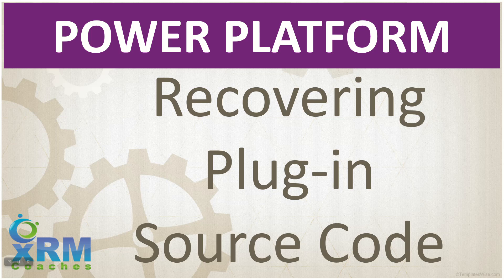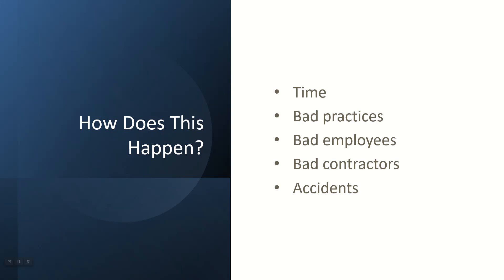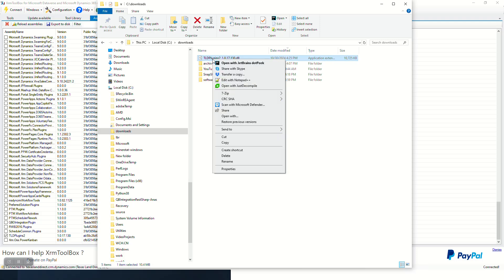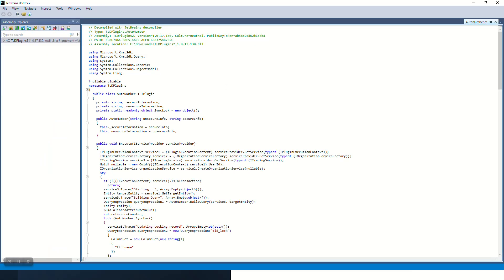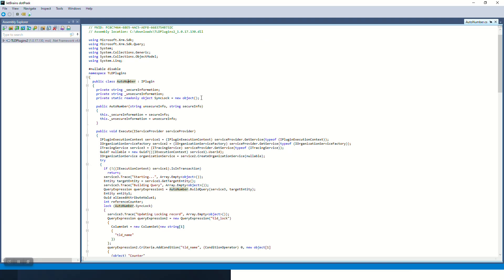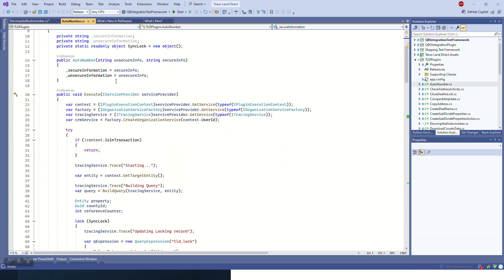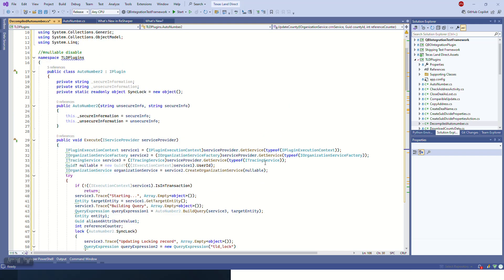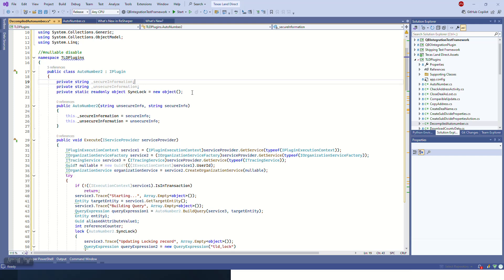Power Platform: Recovering Plug-In Source Code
In this session, I walk through how you recover the source code to a plug-in, discuss the tools required, and cover a bit of background and best practices.